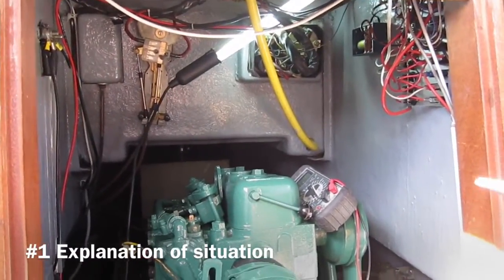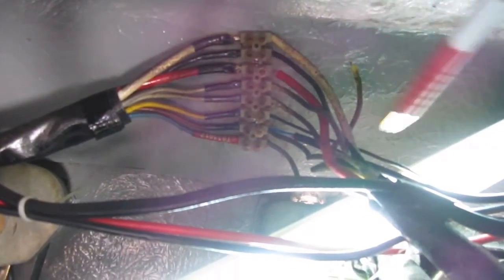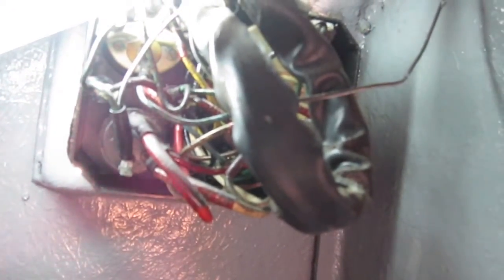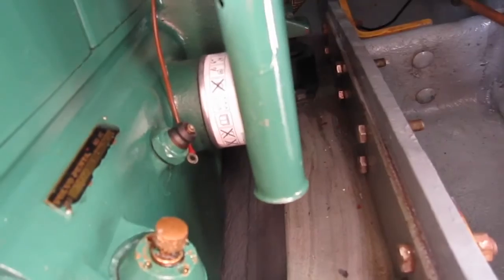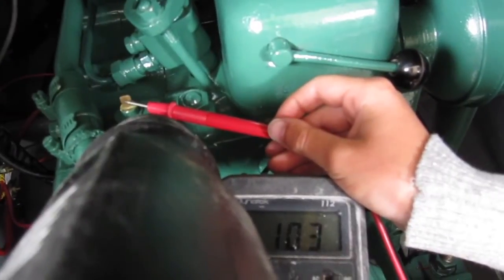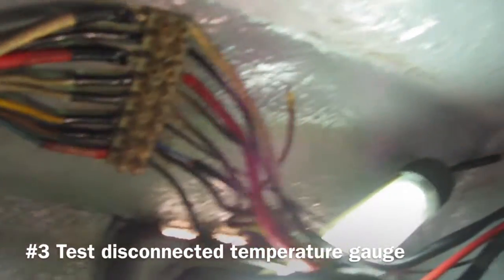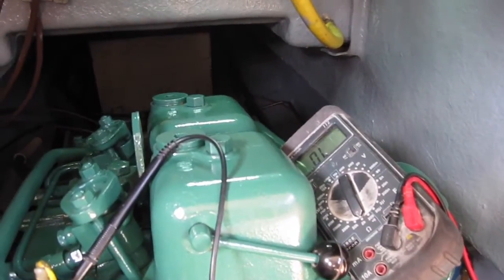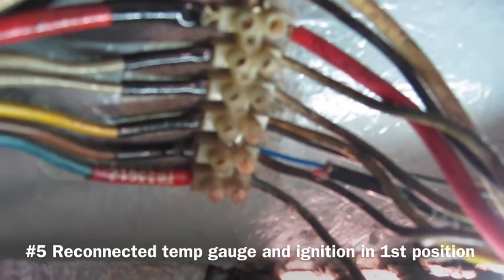Volvo Penta MD11C temp alarm tests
Resistance test of md11c temperature sender and alarm unit